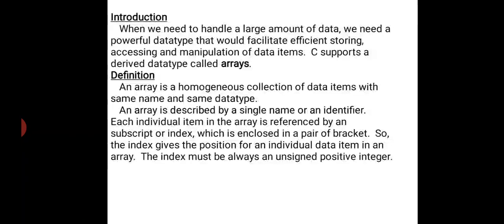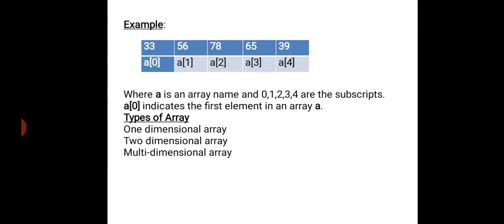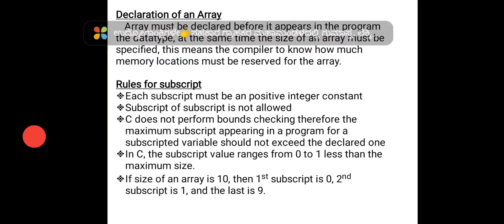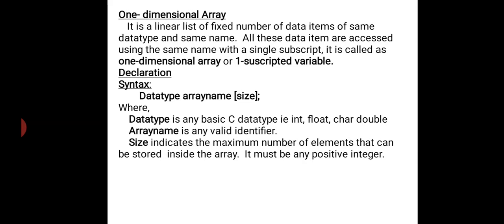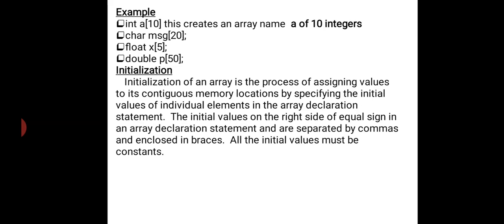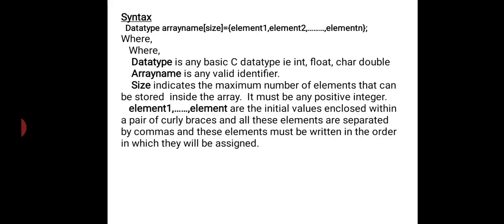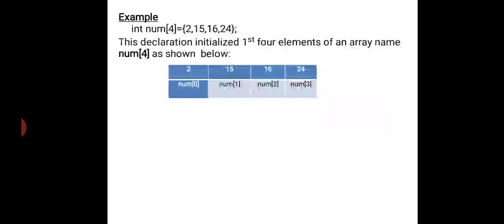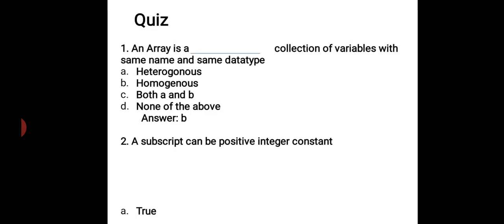session 51 & 53 video for B.Sc 1